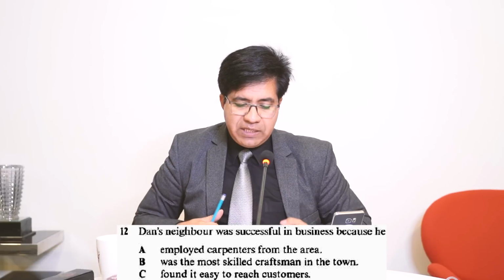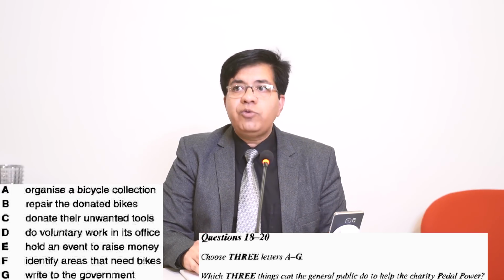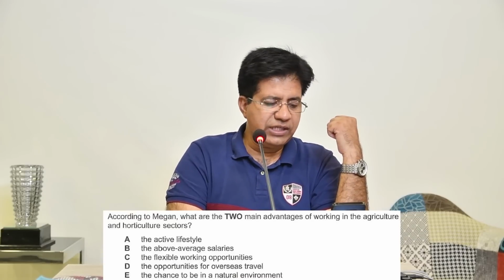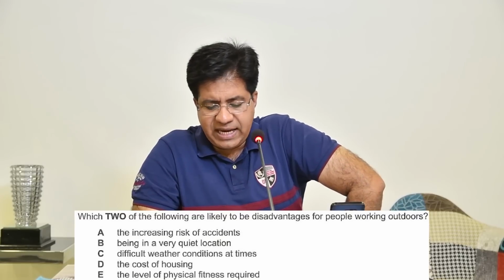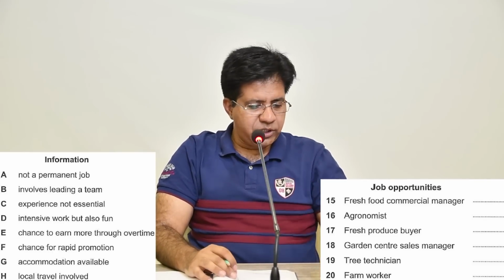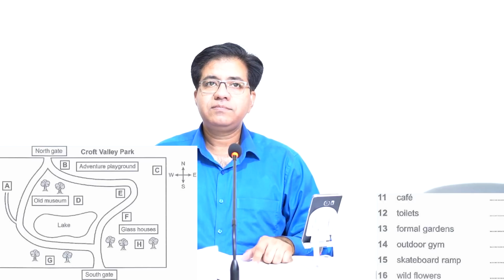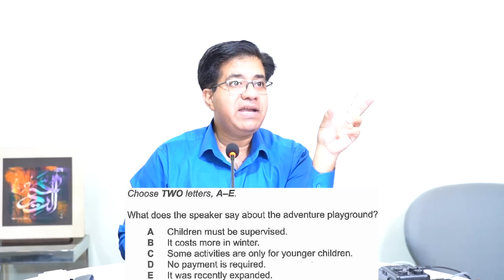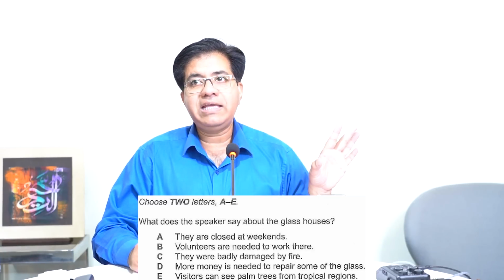IELTS Listening - How To Catch 2 X Fast Audio By Asad Yaqub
Lahore, Pakistan

Twiter Or X: asad_2002pk
TickTock: Asad Yaqub IELTS